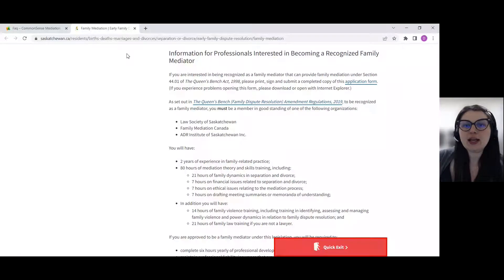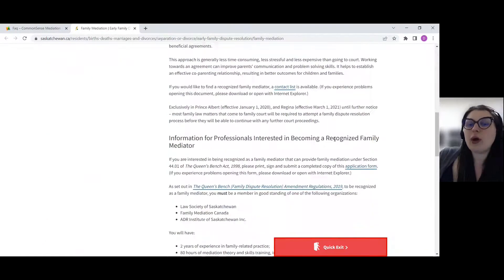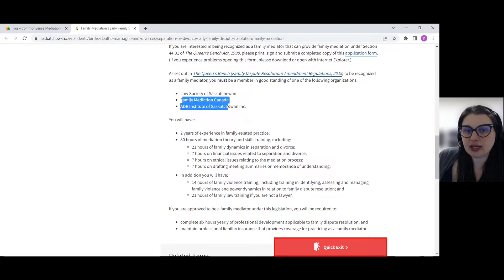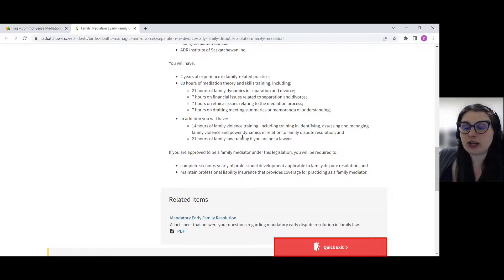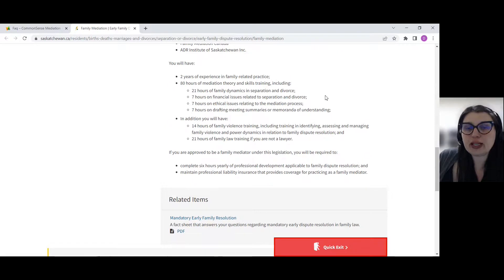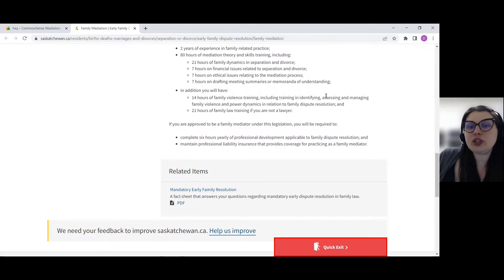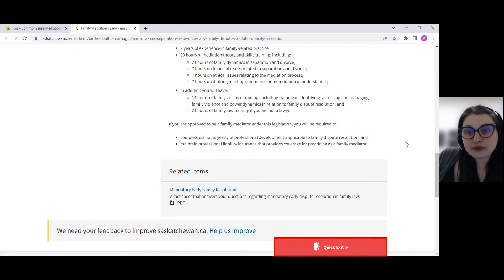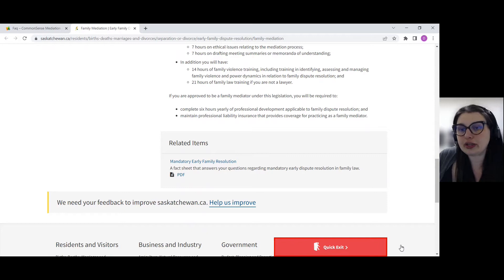CommonSense Mediation Academy FAQ | How do I get on the Minister’s List?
Welcome to the CommonSense Mediation Frequently Asked Questions series.

Today's question is:
How do I get on the Minister’s List?

The Minister’s List is a list of Family Mediators approved by the government to provide mediation services to families before they can proceed with a court application.

You do not need to be on the Minister’s List to offer family mediation services.

To get on the Minister’s list, you must meet the standards set out in the application.